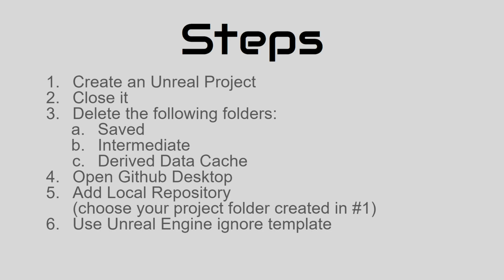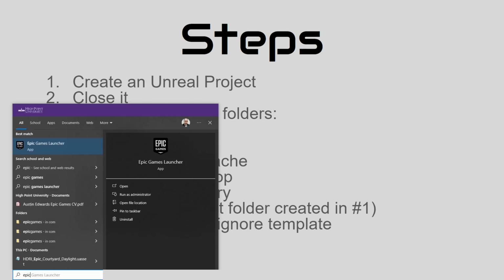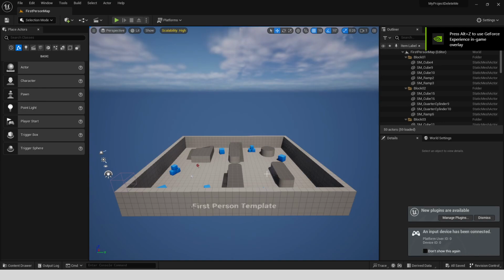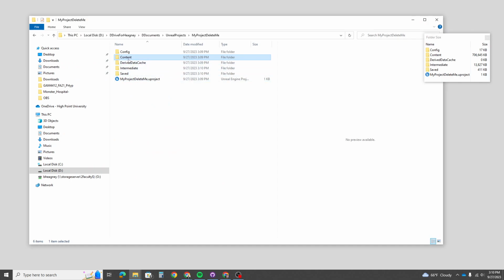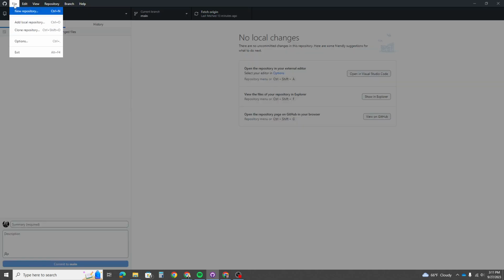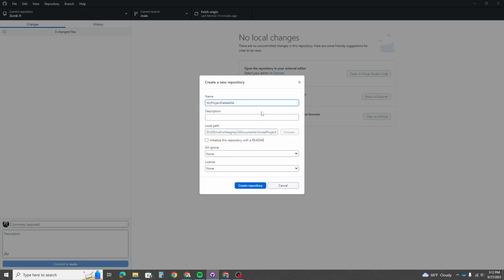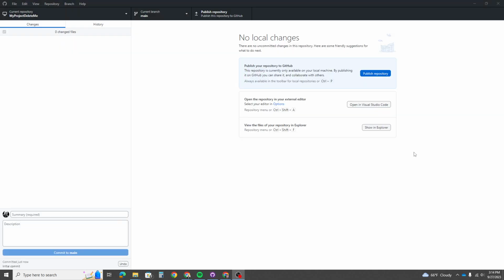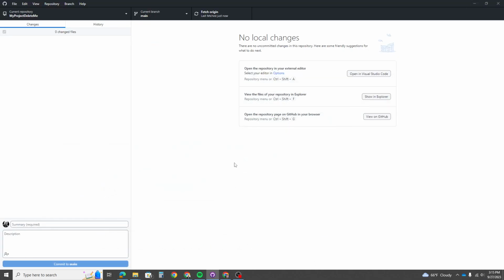Unreal And Github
This is my tried and true method for creating a github repository for my Unreal Engine projects. It never fails.